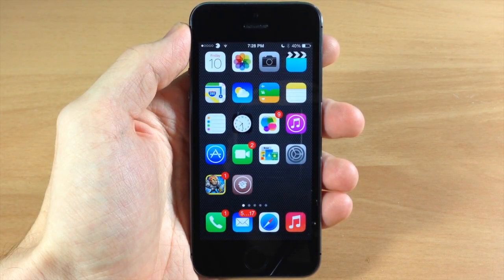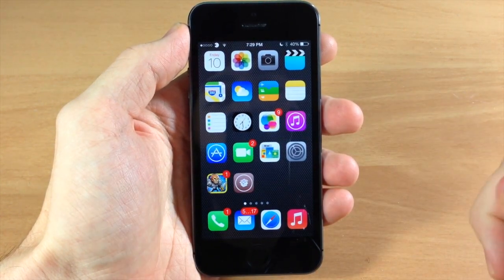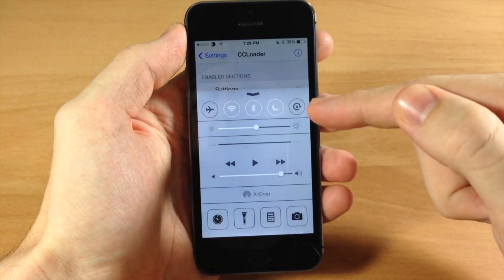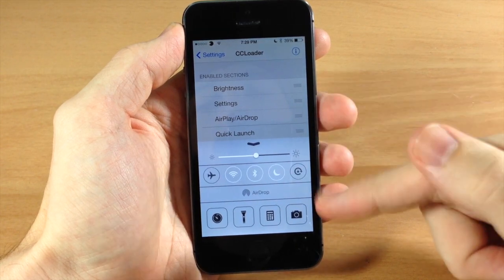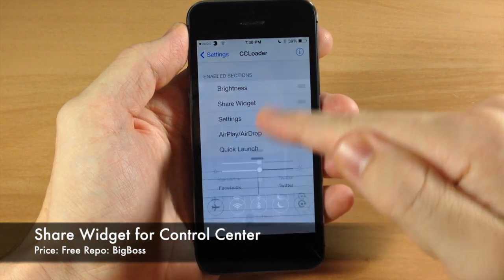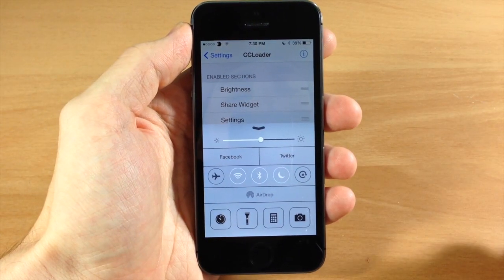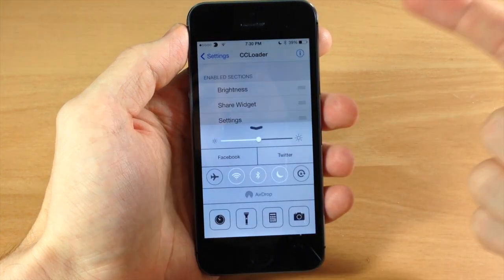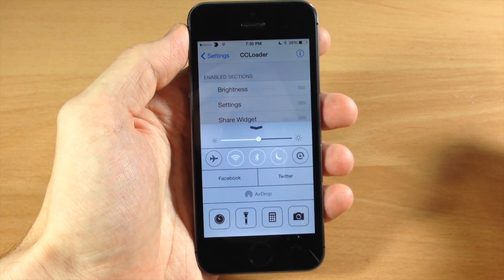iOS 7 Jailbreak Tweaks: CCLoader